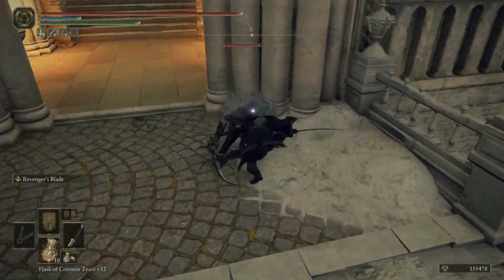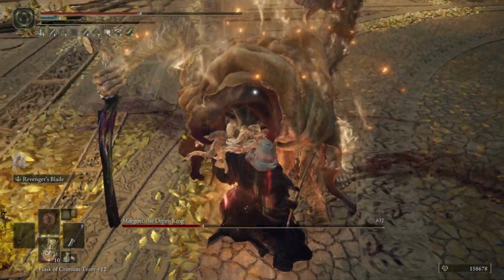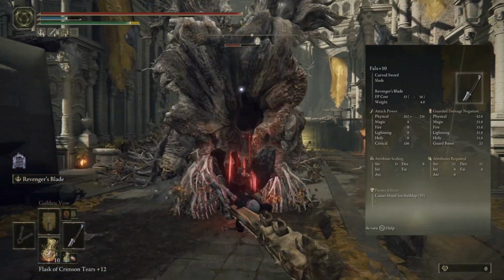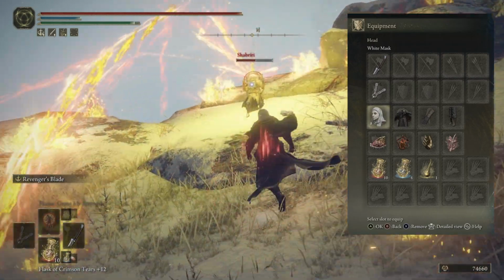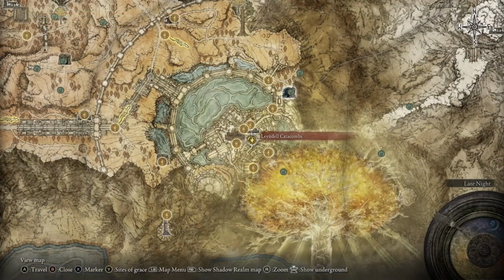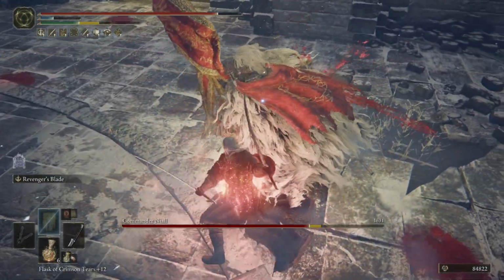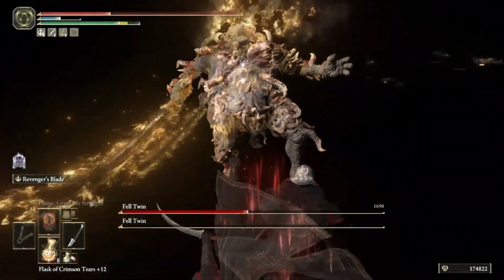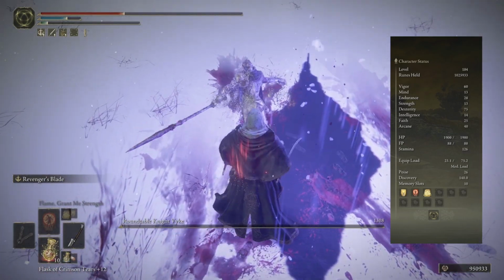Most OVERPOWERED Bleed Build In Shadow of the Erdtree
🔥 Welcome back, Tarnished warriors! 🔥

In this video, we unveil the Most OVERPOWERED Bleed Build in Shadow of the Erdtree! If you're looking to dominate your enemies and watch them bleed out in seconds, this build is exactly what you need. From weapon choices to armor sets and essential talismans, we've got you covered.

🌟 Highlights:

Ultimate weapon selection for maximum bleed damage.
Optimal armor sets for both offense and defense.
Key talismans and spells to boost your bleeding potential.
Tips and tricks to maximize your build's effectiveness.
Gameplay footage showcasing the build's devastating power.

Timestamps:
0:00 - 0:17 Intro
0:18 - 1:30 How the build works
1:31 - 2:35 Weapon
2:36 - 4:15 Talismans
4:16 - 5:06 Armor Set
5:07 - 5:53 Flask
5:54 - 6:43 Buffs
6:44 - 7:23 Stats
7:24 - 8:00 Outro